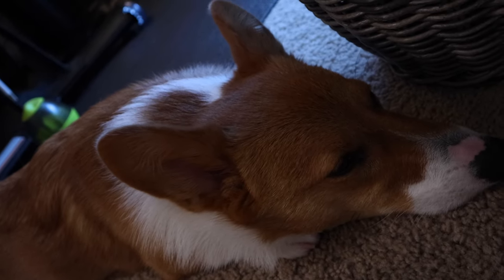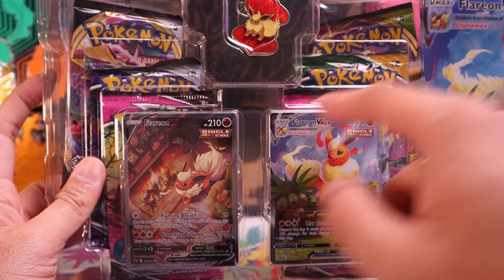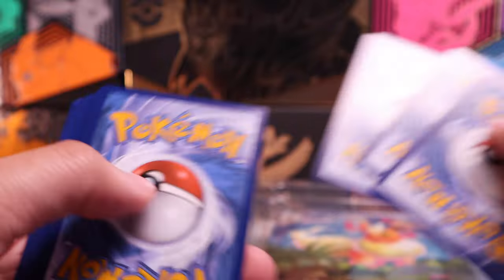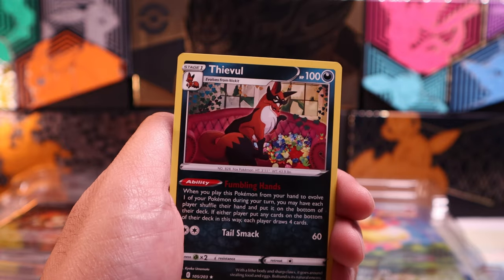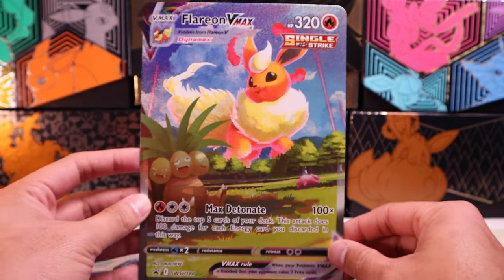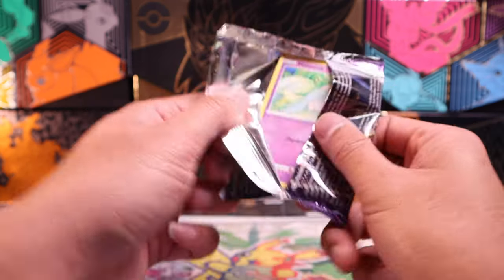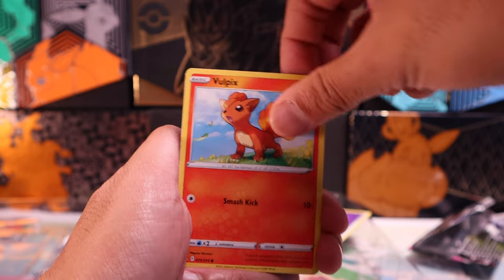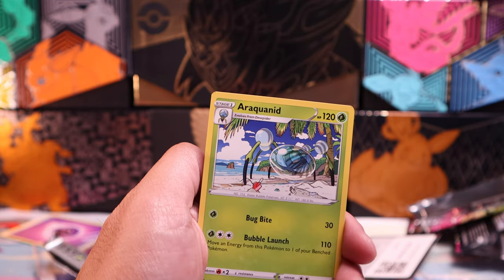Flareon VMAX Premium Collection Box!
The Eeveelution Boxes are some of the most highly anticipated Pokémon boxes this year! Starting off this premium collection box opening is the Flareon VMAX box! Are you hunting down these Eeveelution VMAX boxes?

WHOOPS! Forgot to add the Japanese card shop link!!!

🔵 Gear I’m Using:

Canon M50 Mirrorless Camera M6 Mark II Mirrorless Camera
Canon 22mm EF-M Lens
Canon 50mm EF Lens
Sigma 16mm EF-M Lens
Viltrox Speedbooster 49mm ND FIlter
DJI Mavic Mini Fly More Combo
Rode Video Micro VideoMic Pro+
Peak Design Wrist Strap
Joby Gorilla Pod
Manfrotto Mini Tripod Design Tripod